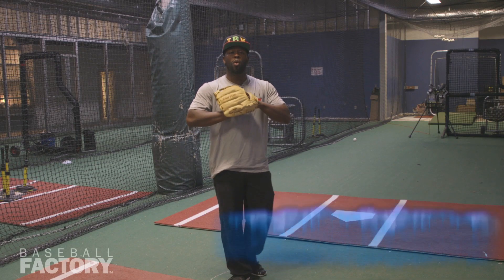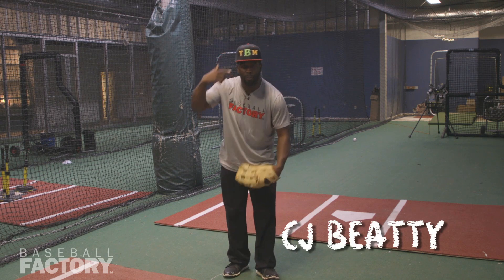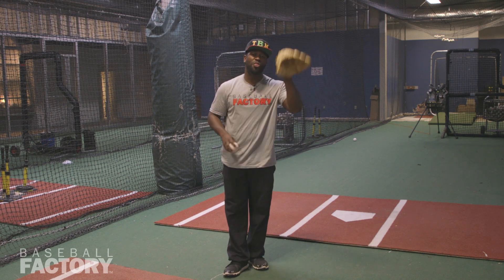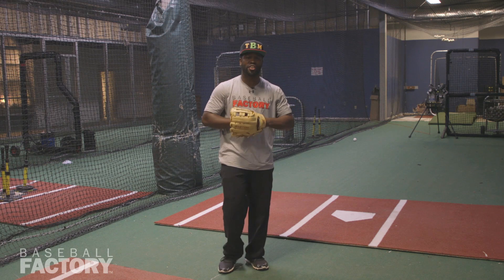Factory 101: OF Pre-Pitch Setup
Outfielders... you always want to be ready for anything when a ball is hit your way. It's all about your pre-pitch setup. CJ Beatty "The Baseball Motivator" explains good technique so you can make that play.